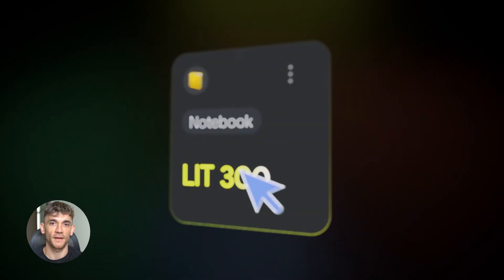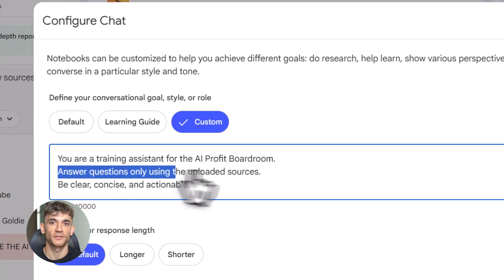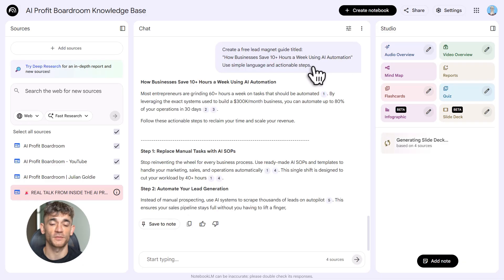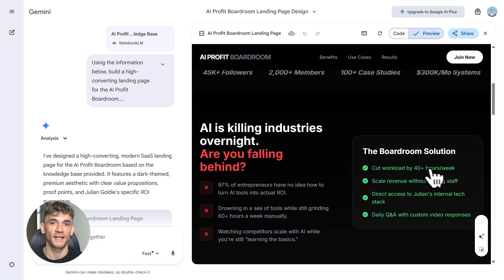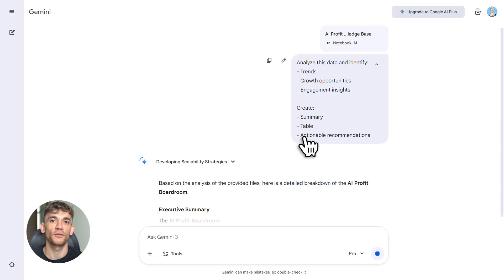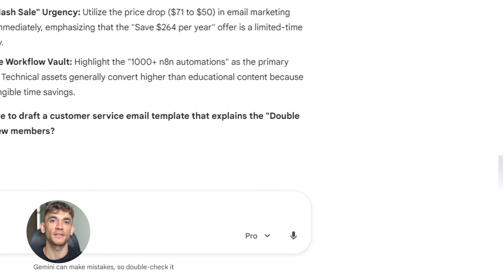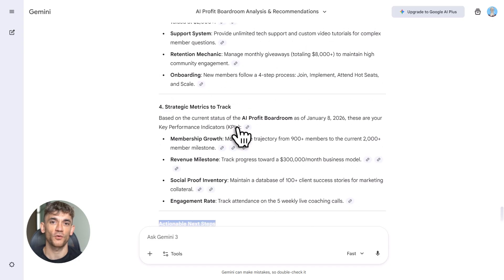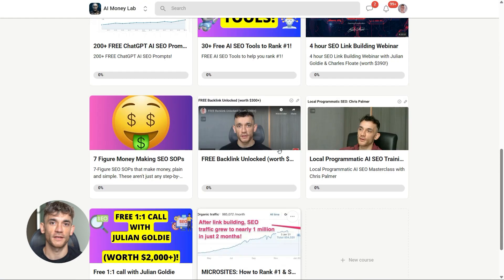Build Anything With NotebookLM, Here's How!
Build Apps & Sites with Notebook LM: Complete No-Code Guide

Learn how to turn Notebook LM into a powerful business automation engine to build apps, websites, and training bots for free. This tutorial shows you how to leverage AI to automate your entire workflow without writing any code.

00:00 - Intro to Notebook LM
00:43 - What is Notebook LM?
01:02 - Building Custom Training Bots
01:45 - Generating Content & Lead Magnets
02:22 - Building Apps with Gemini
03:25 - The No-Code SaaS Factory
04:44 - Sharing & Scaling Knowledge
06:16 - Content Creation at Scale